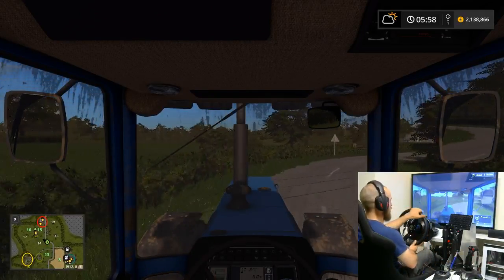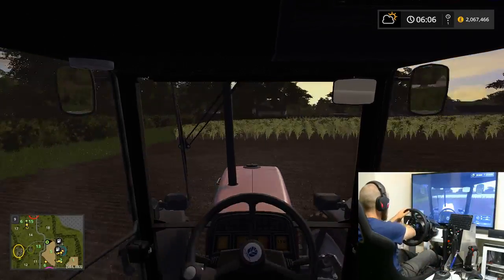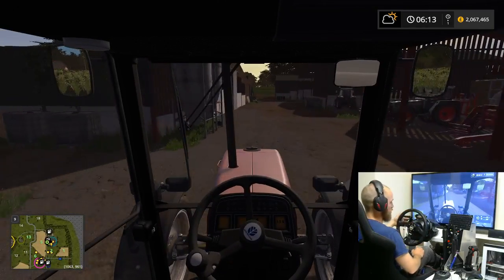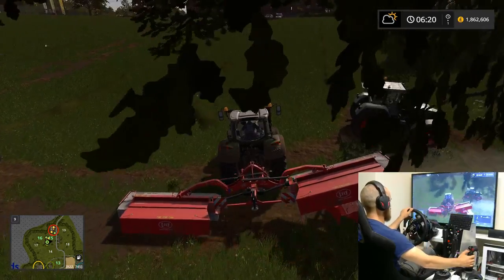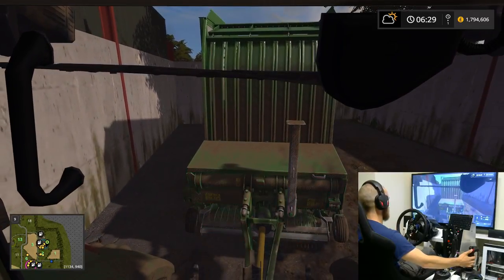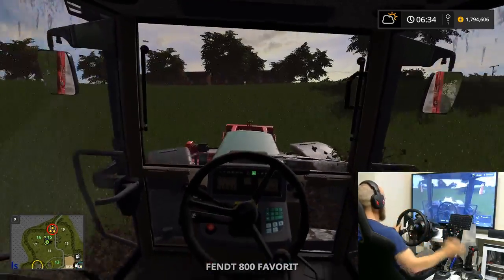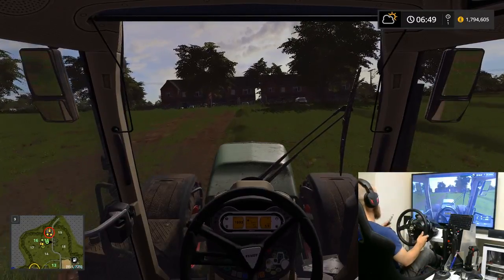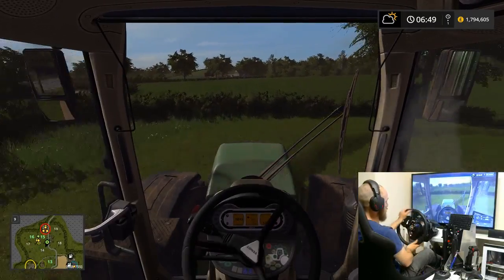farming simulator 2017 lets play kendle farm episode 2 wheel/joystick